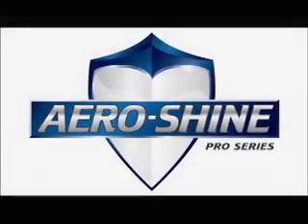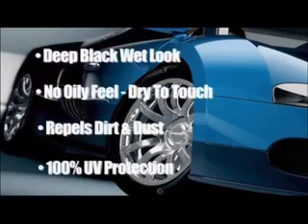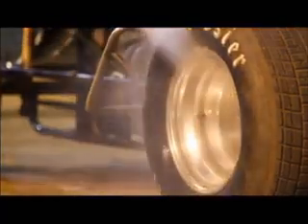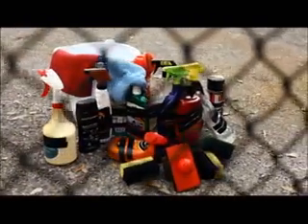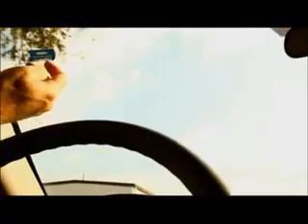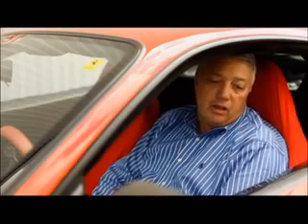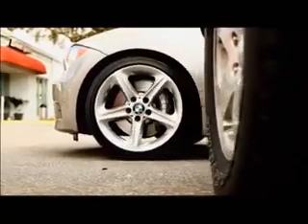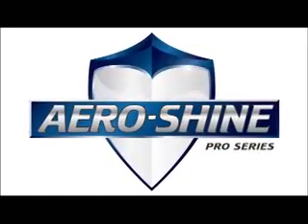Aero-Shine - Tire Wet look & protection that lasts